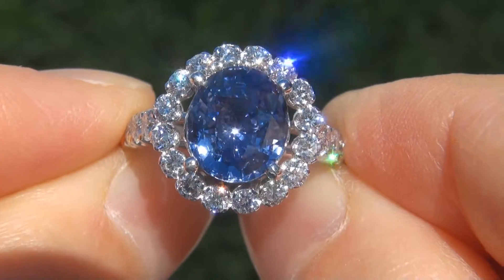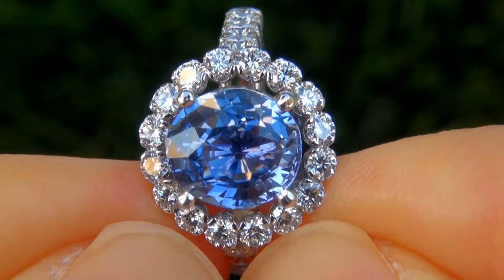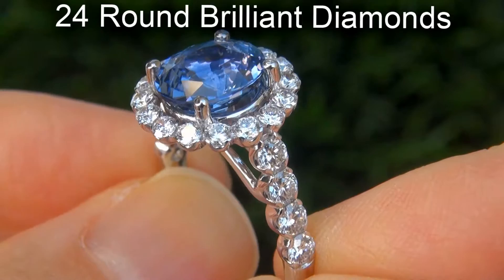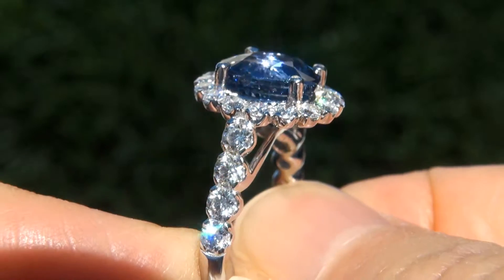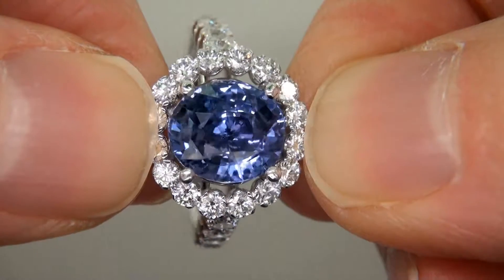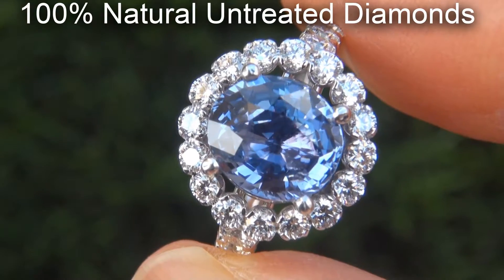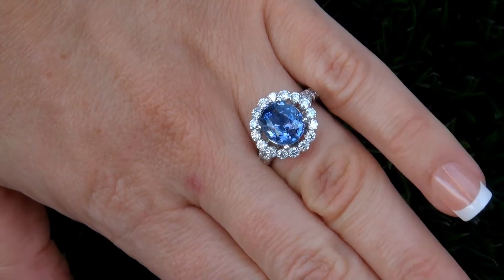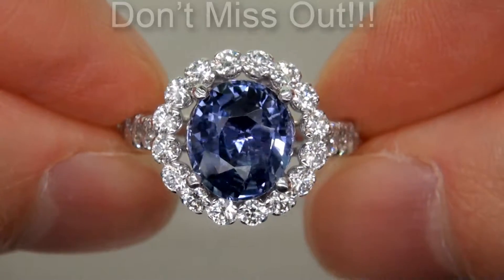خاتم ماس به جوهرة من الياقوت الازرق الطبيعى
الأزرق الطبيعي سيلان الياقوت والماس الأبيض خاتم الذهب
الياقوت الأزرق  بالإنجليزية: Sapphire  يشير الياقوت إلى أصناف الأحجار الكريمة المختلفة من معدن الكوراندوم، وهو أكسيد الألومنيوم (α-Al2O3), عندما يكون له لون آخر غير الأحمر، يكون الحجر الكريم في هذه الحالة ياقوت. ويمكن أن تعطي الكميات الضيئلة من العناصر الأخرى مثل الحديد والتيتانيوم أو الكروم، للكوراندوم ألوانه مثل الأزرق والأصفر والوردي والأرجواني والبرتقالي، أو اللون المخضر. ويعتبر الكوراندوم ذات اللون الوردي البرتقالي من الياقوت أيضاً، ولكنه يسمى بادبرادشا بدلاً من ذلك.

عادة مايلبس الياقوت على أنه من المجوهرات، وذلك لأنه من الأحجار الكريمة.ويمكن ايجاد الياقوت في الطبيعة، أو يتم تصنيعه في باولات كريستالية كبيرة. ونظرا لصلابته الملحوظة، يستخدم الياقوت في كثير من التطبيقات، مثل المكونات البصرية للأشعة تحت الحمراء، وبلورات الساعات، والنوافذ عالية المتانة، والرقائق اللازمة لترسيب أشباه الموصلات.الياقوت الأزرق[عدل]

ياقوتة لوجان السابعة
ينحدر اللون في الاحجار الكريمة إلى ثلاثة مكونات: وهي الهوي، واللون الصافي، والمنسجم. والهوي هو الأكثر شيوعاً كـ لون للحجر الكريم.ويشير اللون الصافي إلى الوضوح أو السطوع أو "التلون" للهيوي، واللون المنسجم هو الدرجات الخفيفة إلى الغامقة من الهوي.[3] ويوجد الياقوت الأزرق في المخاليط المختلفة من ألوان الهيوي الأولية والثانوية، ومستويات اللون المنسجم المختلفة (الظلال) وفي المستويات المتنوعة من اللون الصافي (السطوع): ويجب بالطبع أن يكون اللون الهيوي الأولي أزرق.

يُقيم الياقوت الأزرق على أساس نقاء لونه الهوى الابتدائي. والألوان الأرجواني، والبنفسجي والأخضر هي درجات الألوان الثانوية الطبيعية الموجودة في الياقوت الأزرق.[4] ويمكن أن يشارك اللون البنفسجي والأرجواني في الجمال العام للون، في حين أن اللون الأخضر يعتبر لون سلبي.[4] ويقال عن الياقوت الأزرق الداخل معه اللون البنفسجي أو الأرجواني بنسبة لاتزيد عن 15% أنه ذات نوعية جيدة.[4] أما عندما يختلط الياقوت الأزرق مع أي كمية من درجات اللون الأخضر كدرجة لون ثانوية فلا يعتبر نوعية جيدة.[4] واللون الرمادي هو مُعدل اللون الصافي الطبيعي أو القناع الموجود في الياقوت الأزرق.[4] فاللون الرمادي يقلل من اللون الصافي أو السطوع للهوى، وبالتالي فإن له تأثير سلبي واضح.

يمكن وصف لون الياقوت الأزرق النقي على أنه بنفسجي غامق زاه متوسط إلى أزرق أرجواني في حين أن درجة اللون الأزرق الأولية تكون بنسبة 85% كحد أدنى ودرجة الهوي الثانوية لاتزيد عن 15 % بدون أقل خليط لدرجة اللون الخضراء الثانوية أو القناع الرمادي.[3]

تعتبر ياقوتة لوجان قالب:Convert/carat الموجودة في المتحف القومي التاريخي، في واشنطن العاصمة من أكبر أحجار الياقوت الأزرق جودة في العالم.